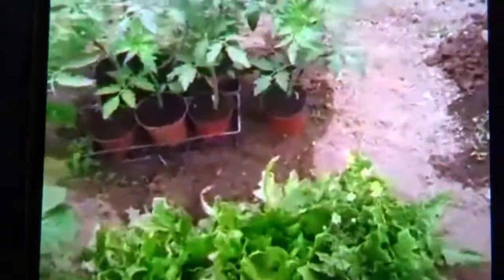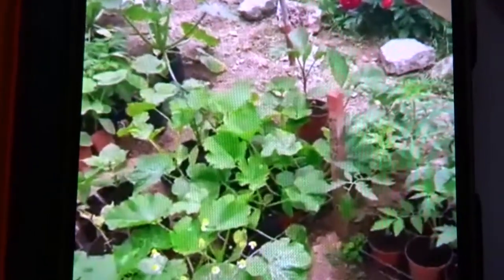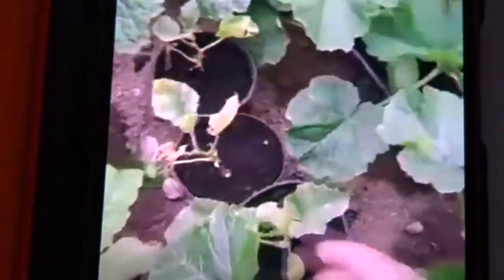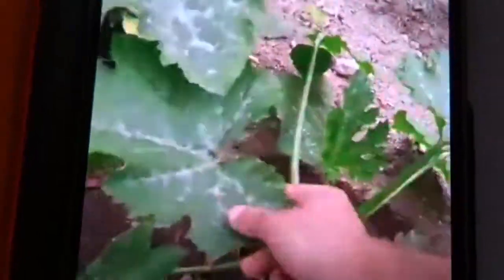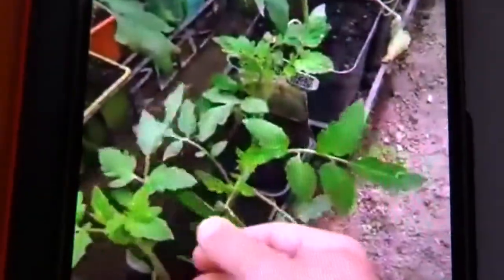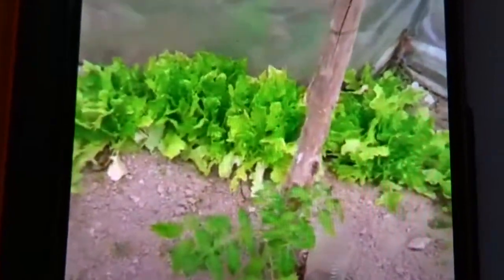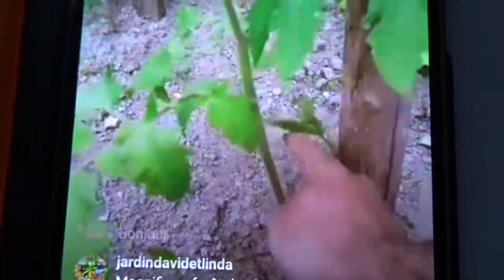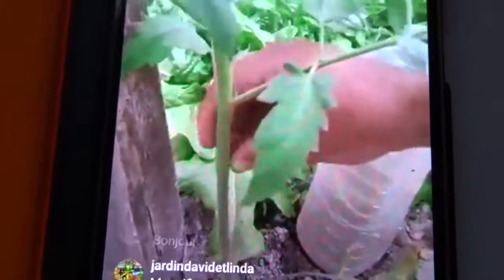présentation de la nurserie en serre avant direction le potager 2018 [live instagram]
Cultivateur et jardinier passionné en Charente

N’hésitez pas a mettre un j'aime, partager et mettre  un commentaire

Mon matériel : - smartphone samsung A3
                           - Stabilisateur osmo mobile2 DJI
                           - appareil photo Sony HX 60
                           - micro cravate sony
Merci Vincent